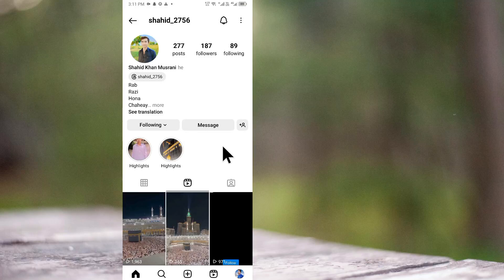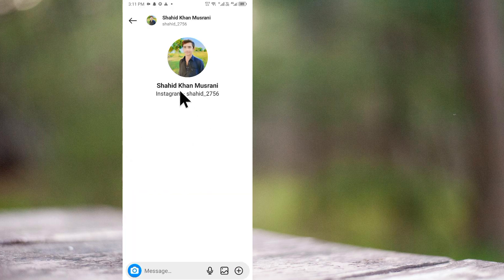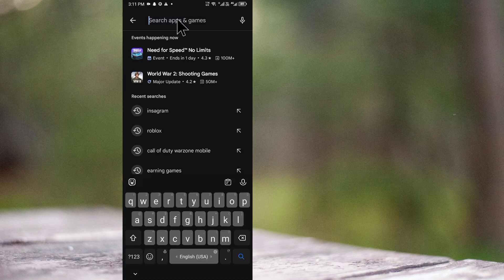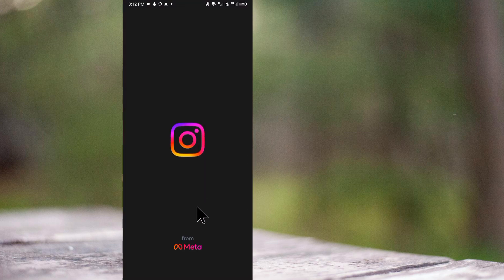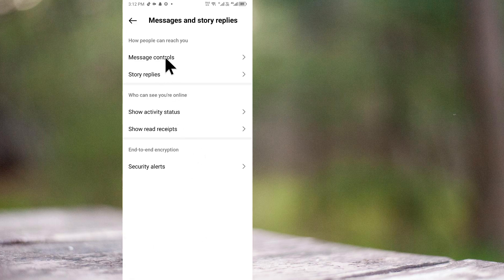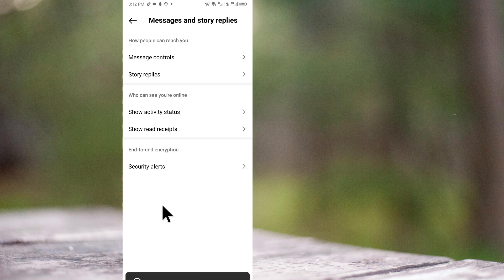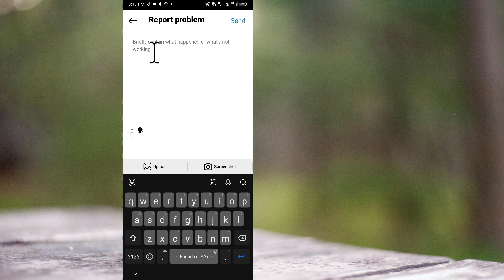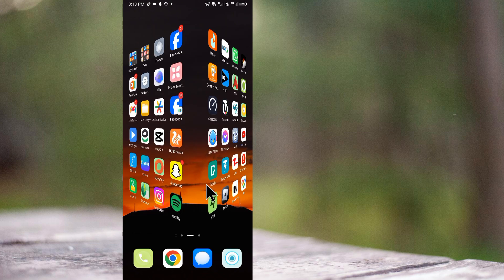instagram profile message option not showing / instagram id message not showing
In this video, I will help you to fix instagram profile message option not showing. Please watch till the end.

Comments